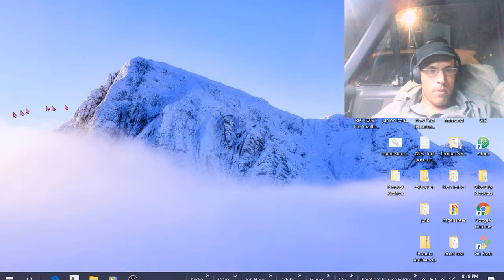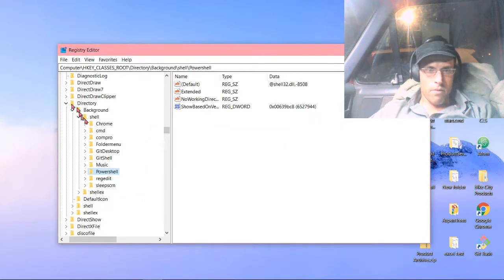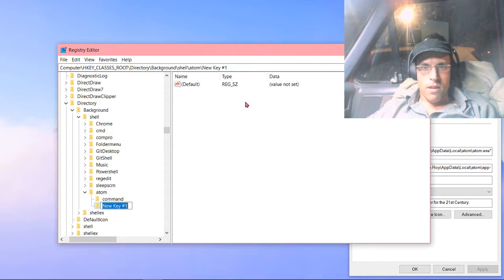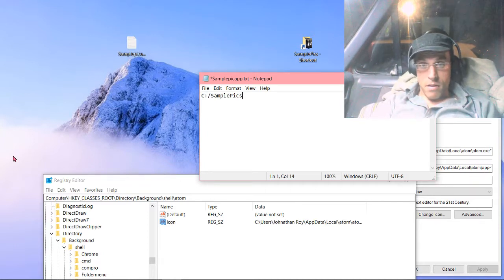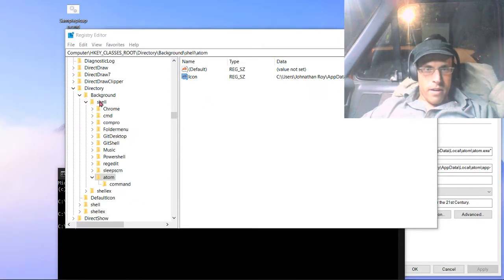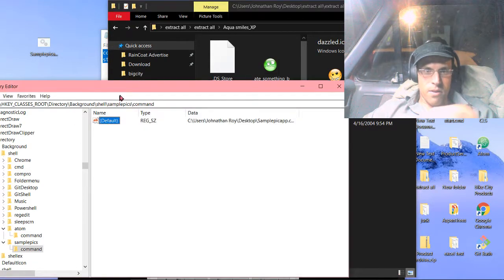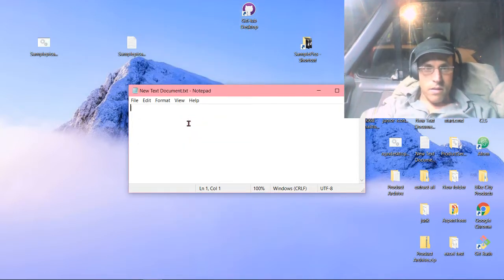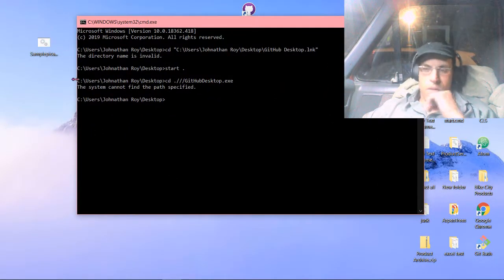Cool Right Click Properties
Just logging in to share a cool tip